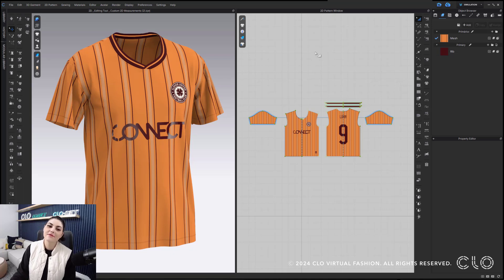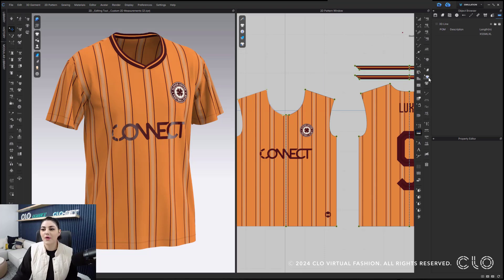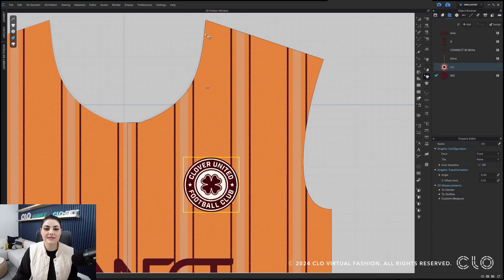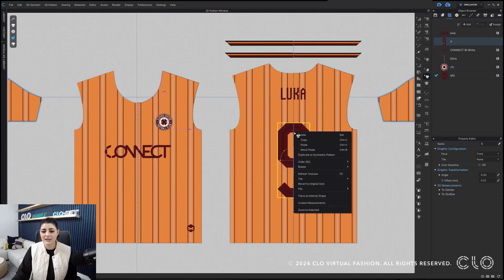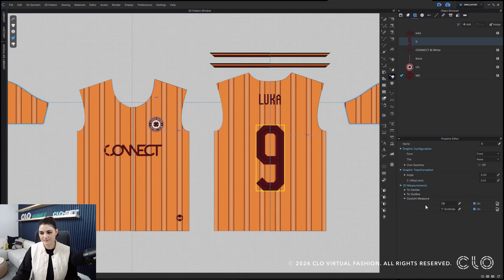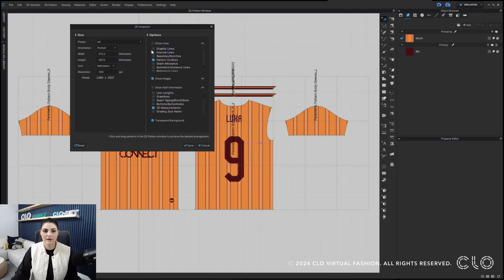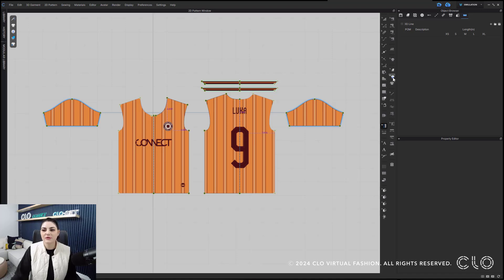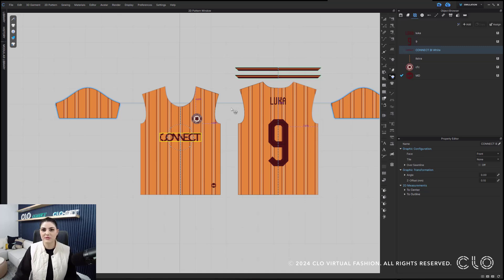Custom 2D Measurements | CLO Feature Deep Dive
Learn all about the Update to 2D Graphics Measurements within CLO from our Global UX Designer!